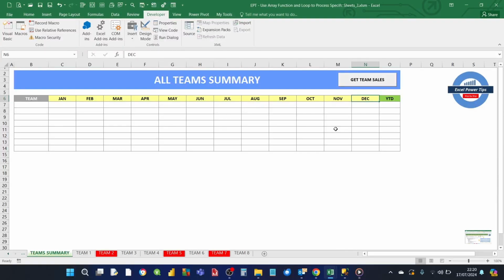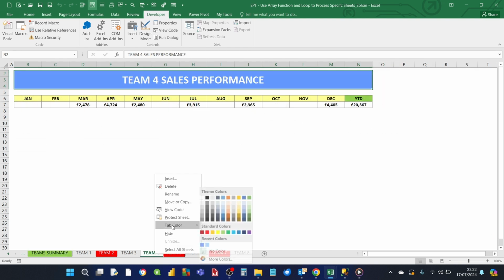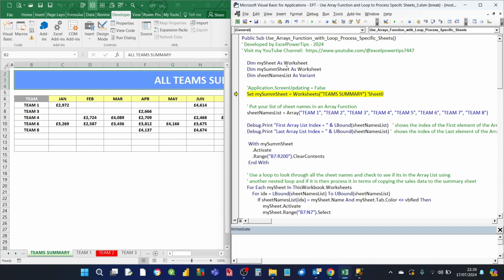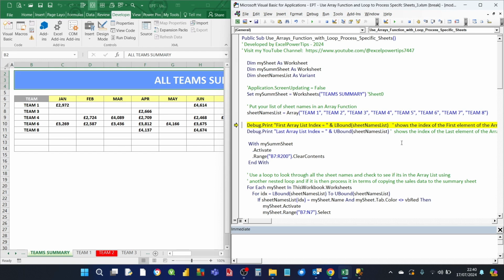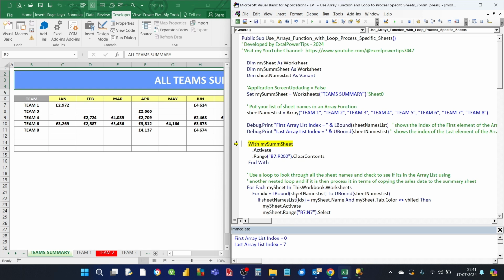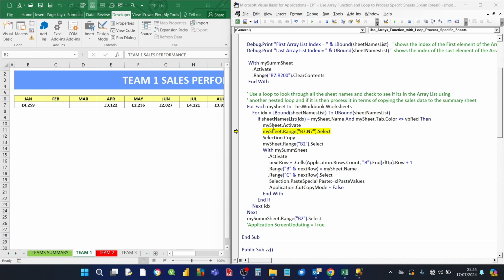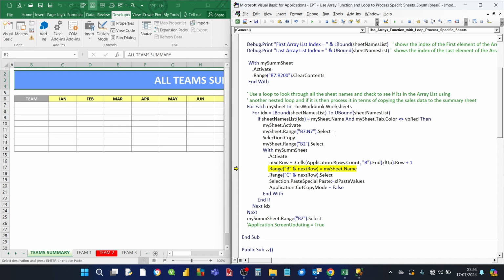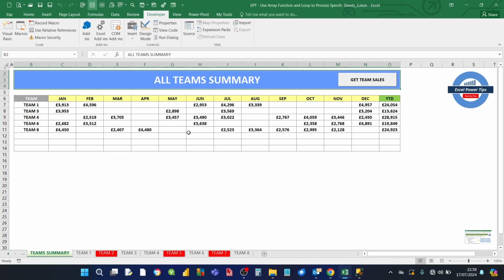Use the Excel Array Function and Nested Loops to Process Specific Sheets (File Link Included)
Hey Excellers!

Another ExcelPowerTip showing how you can use the Excel VBA Array Function together with Nested Loops to process specific worksheets to copy and paste into a summary sheet.

I have also made the VBA code dynamic so that it will only process worksheets that have no colour and will ignore any sheets that is coloured red. You can change the colour of the tab from red to no colour and the VBA Macro will then pick it up and also the other way around.

VBA Code included below for you.

Hope you find this tip useful and can apply it to your work.

Public Sub Use_Arrays_Function_with_Loop_Process_Specific_Sheets()
' Developed by ExcelPowerTips - 2024

    Dim mySheet As Worksheet
    Dim mySummSheet As Worksheet
    Dim sheetNamesList As Variant
    Dim idx As Integer

    Application.ScreenUpdating = False
    Set mySummSheet = Worksheets("TEAMS SUMMARY") 'Sheet0

    ' Put your list of sheet names in an Array Function
    sheetNamesList = Array("TEAM 1", "TEAM 2", "TEAM 3", "TEAM 4", "TEAM 5", "TEAM 6", "TEAM 7", "TEAM 8")

    Debug.Print "First Array List Index = " & LBound(sheetNamesList)   ' shows the index of the First element of the Array (usually 0)
    Debug.Print "Last Array List Index = " & UBound(sheetNamesList) '  shows the index of the Last element of the Array (this will be the number of elements - 1)

     With mySummSheet
        .Activate
        .Range("B7:R200").ClearContents
     End With

    ' Use a loop to look through all the sheet names and check to see if its in the Array List using
    ' another nested loop and if it is then process it in terms of copying the sales data to the summary sheet
    For Each mySheet In ThisWorkbook.Worksheets
        For idx = LBound(sheetNamesList) To UBound(sheetNamesList)
            If sheetNamesList(idx) = mySheet.Name And mySheet.Tab.Color  NOT EQUAL vbRed Then
                mySheet.Activate
                mySheet.Range("B7:N7").Select
                Selection.Copy
                mySheet.Range("B2").Select
                With mySummSheet
                    .Activate
                     nextRow = .Cells(Application.Rows.Count, "B").End(xlUp).Row + 1
                    .Range("B" & nextRow) = mySheet.Name
                    .Range("C" & nextRow).Select
                     Selection.PasteSpecial Paste:=xlPasteValues
                     Application.CutCopyMode = False
                End With
            End If
        Next idx
    Next
    mySummSheet.Range("B2").Select
    Application.ScreenUpdating = True